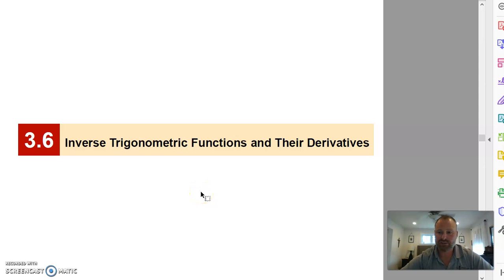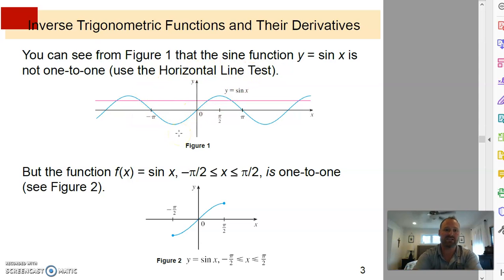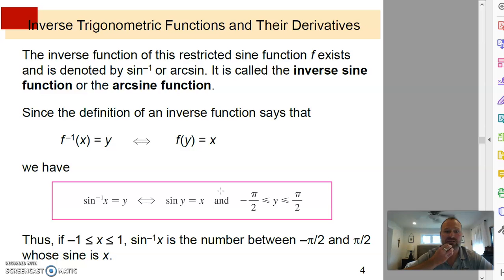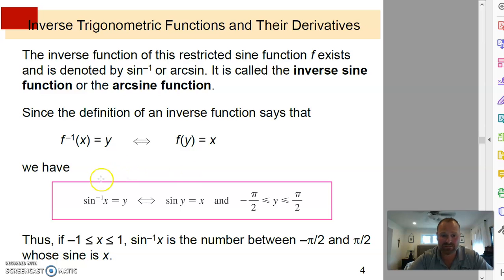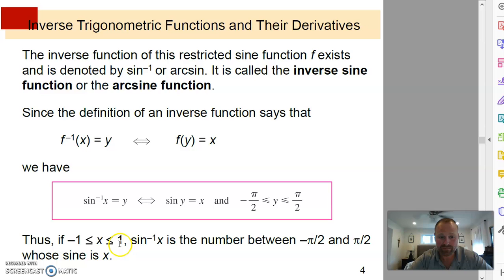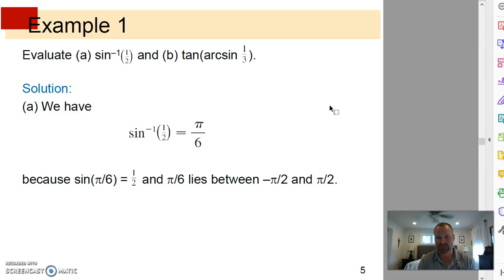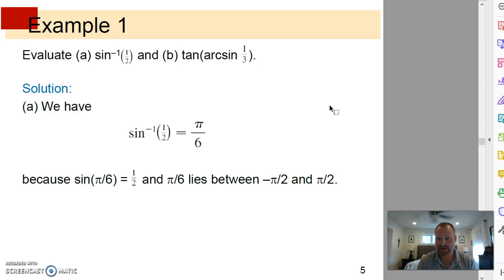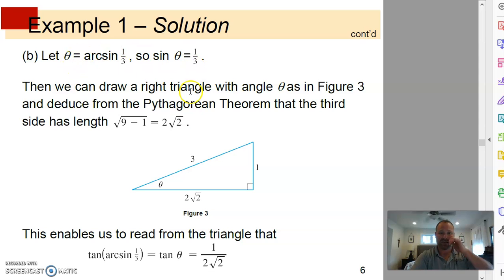MTH241 Ch 3 6